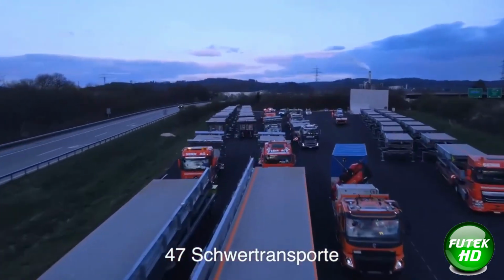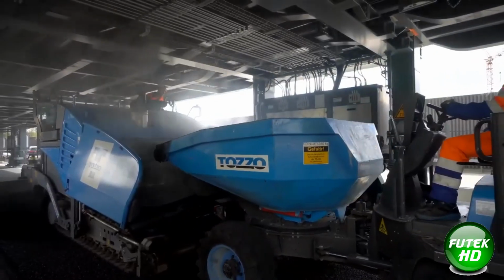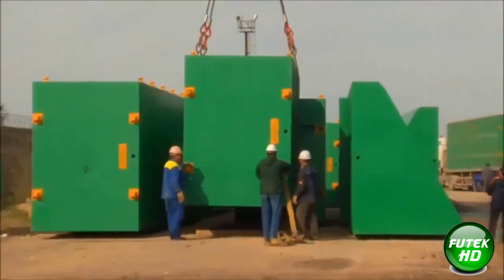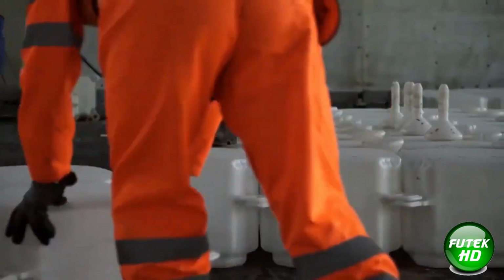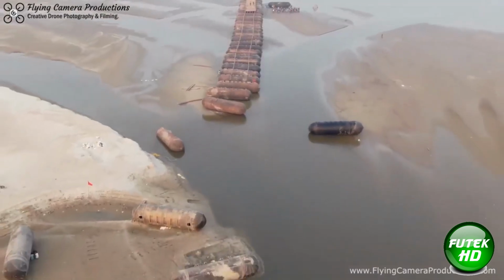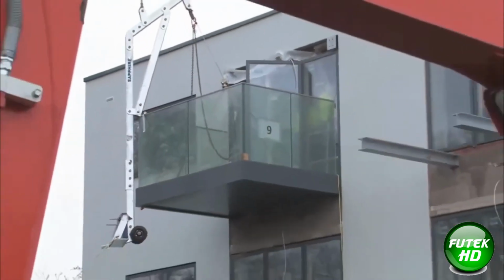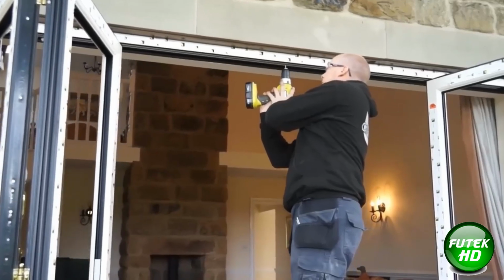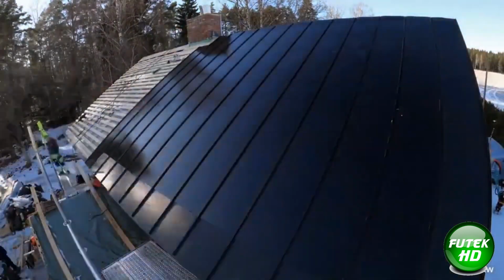Amazing Modern Asphalt Road Construction Technology - Incredible Fastest Road Paving Machines